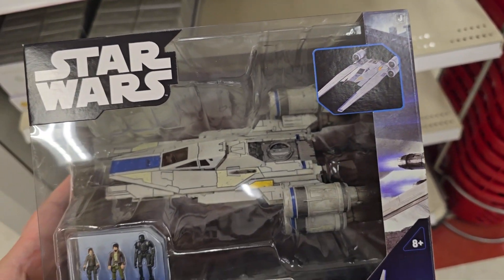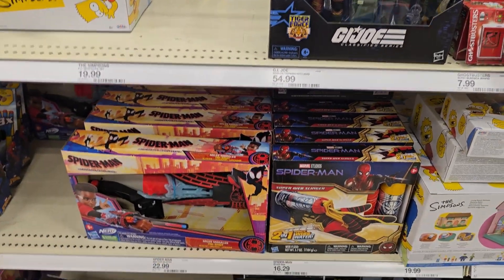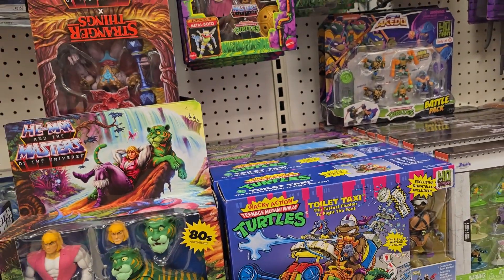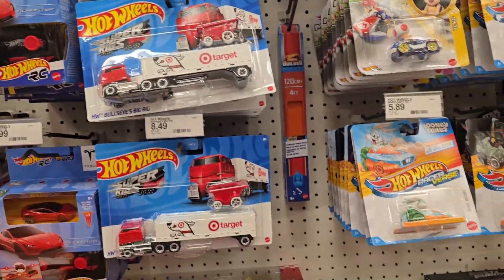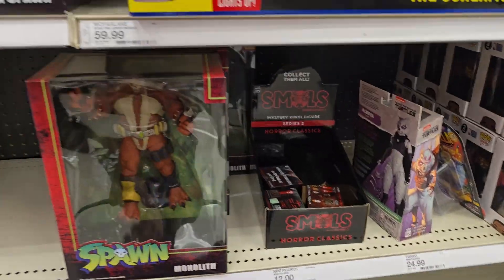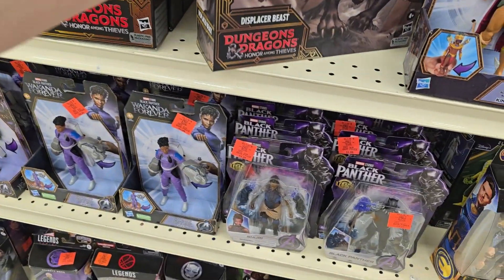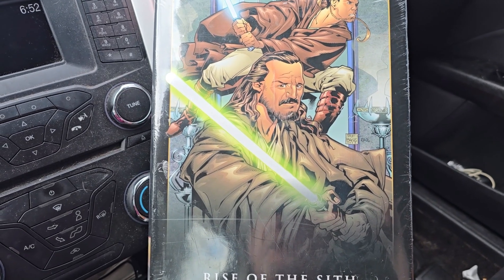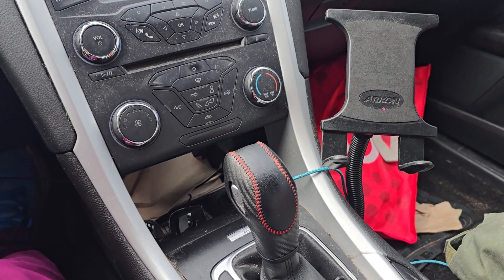Toy Hunt at Target - NEW on card G.I. Joes !! Ollies Discount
Found some NEW on card Joes at Target plus a few other things and a stop at Ollie's to check for new stuff.